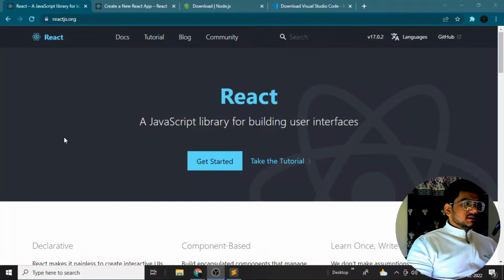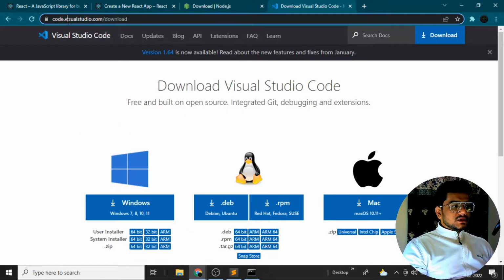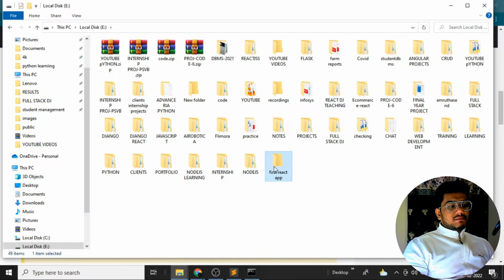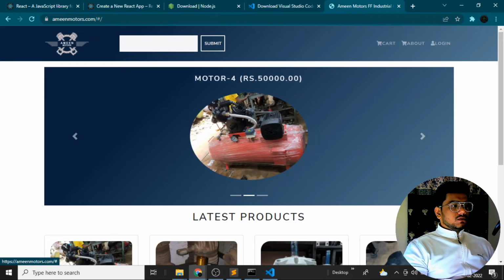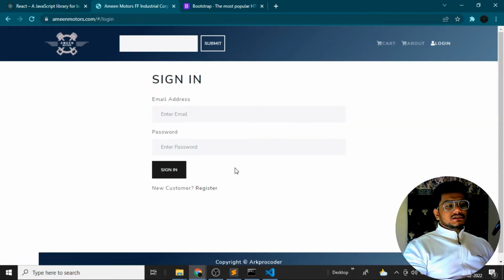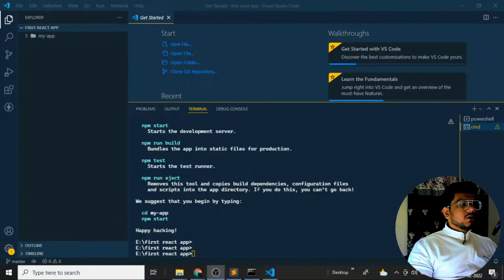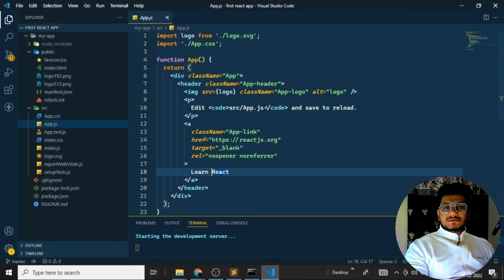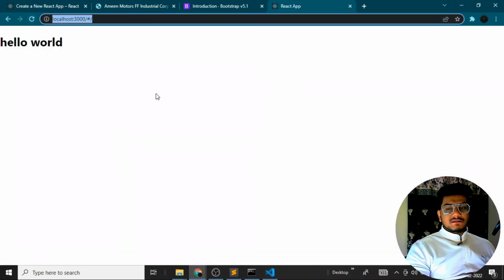#1. ReactJs Introduction & Installation | Create Your First React App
Hey guys
In this playlist i am going to teach reactjs from zero to hero level

Project-1
#1. Light-Dark Theme ReactJs Project

Project-2
#2. HunkNews ReactJs Project

Project-2
#3. M.E.R.N Stack Project Todo-list With Authentication